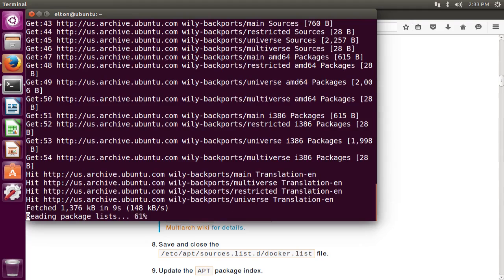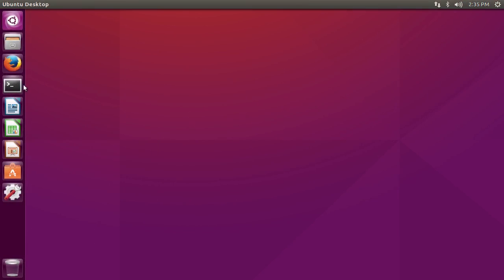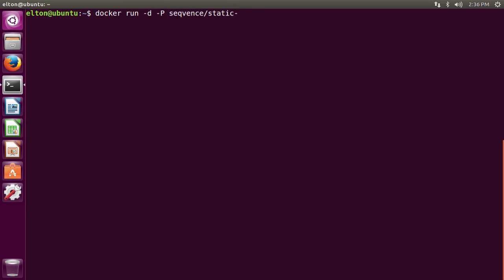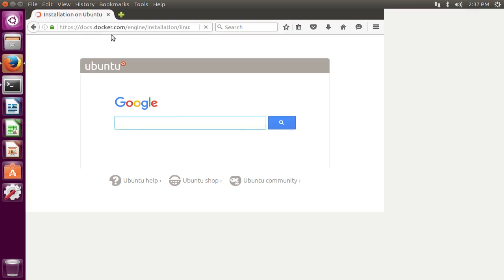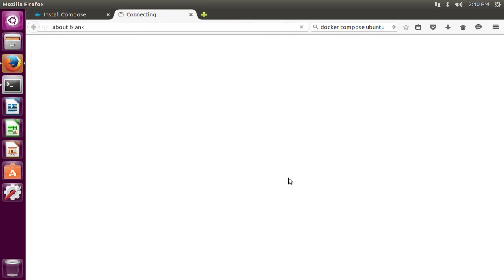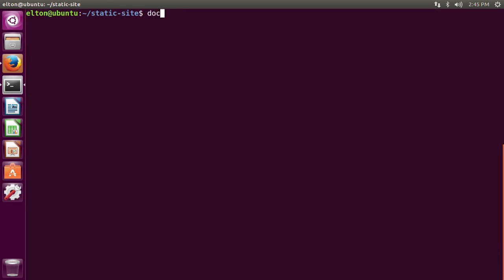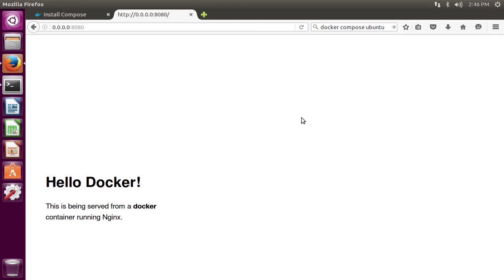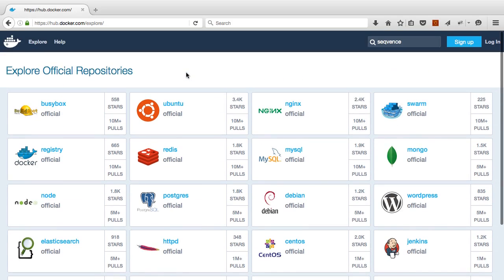Setting Up Docker on Ubuntu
Watch this video tutorial from Elton Stoneman (@EltonStoneman) to learn how to set up Docker on your Ubuntu machine.